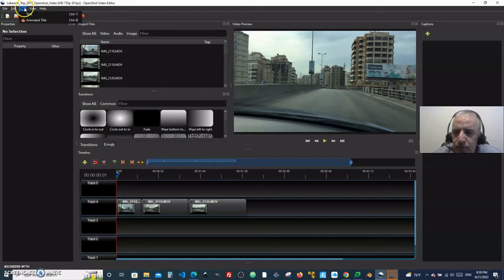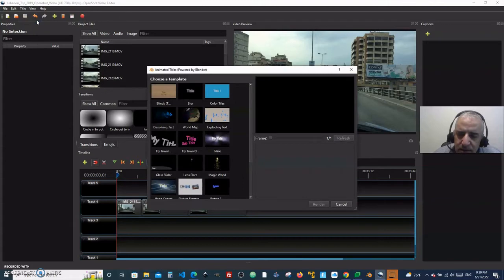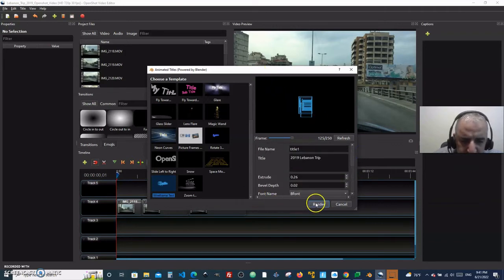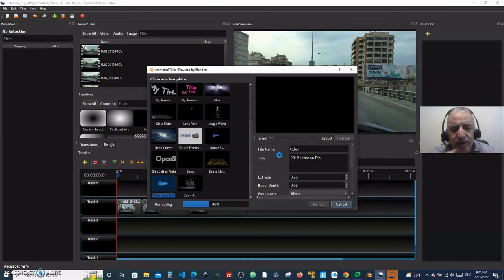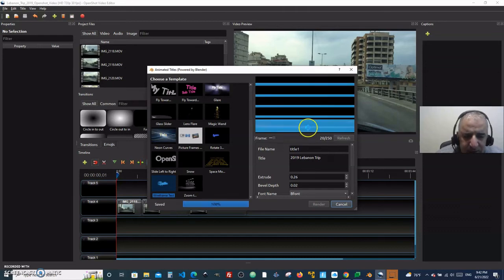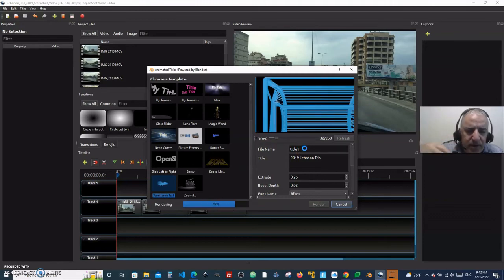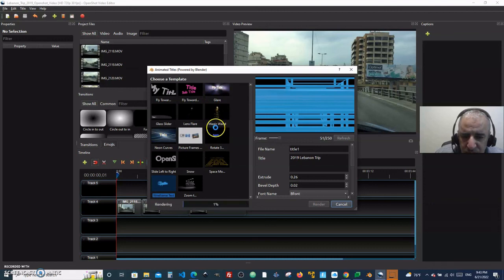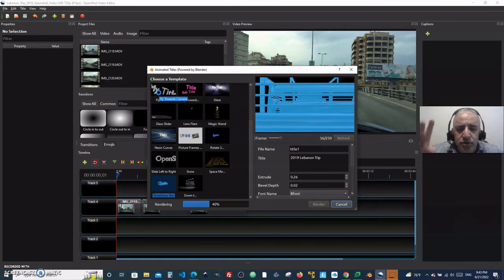Title Animation in Openshot video editor using blender.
In this video, I explain how to animate titles in Openshot video editor using the built-in integration with Blender.